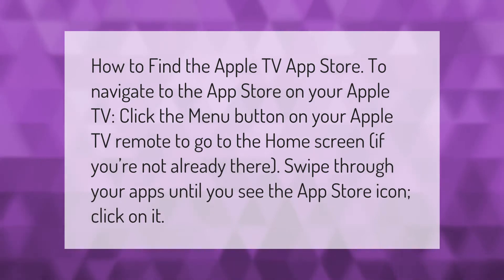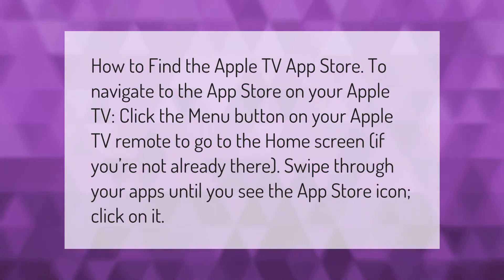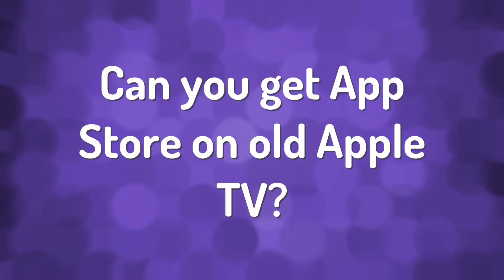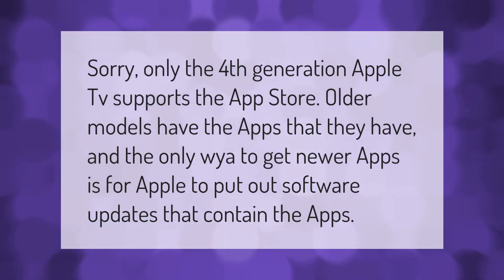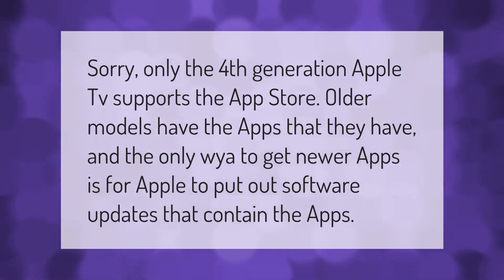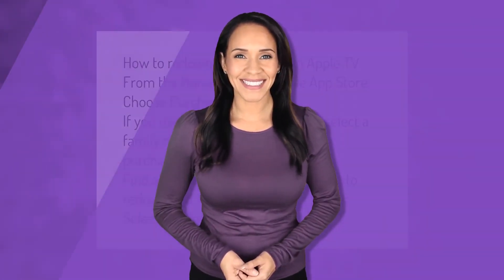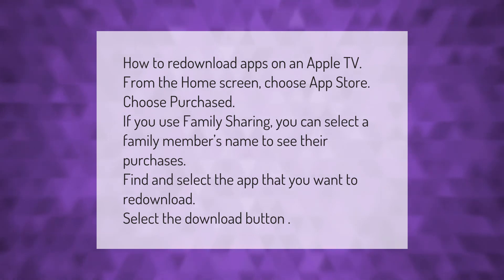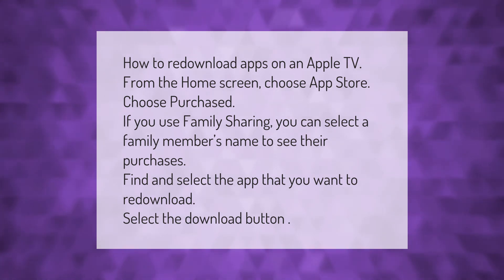Where is App Store on Apple TV?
00:00 - Where is App Store on Apple TV?
00:36 - Can you get App Store on old Apple TV?
01:01 - How do I restore my App Store on Apple TV?

Laura S. Harris (2021, September 24.) Where is App Store on Apple TV?
    AskAbout.video/articles/Where-is-App-Store-on-Apple-TV-263997